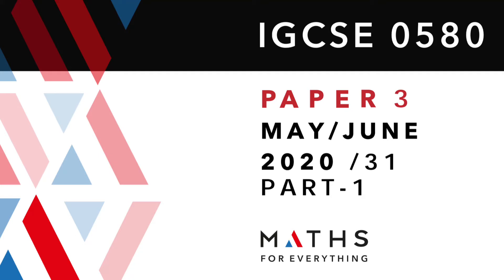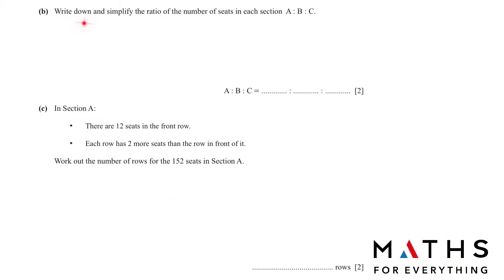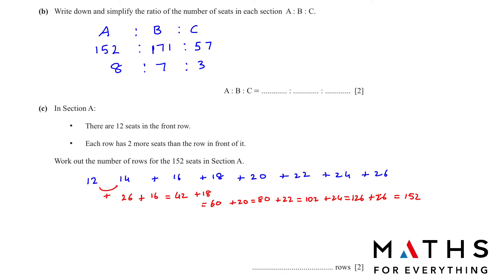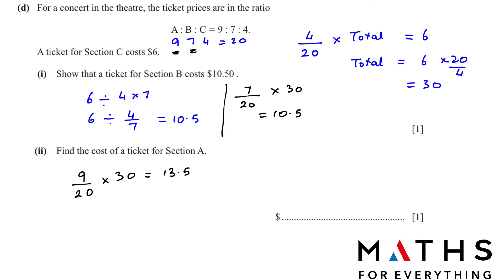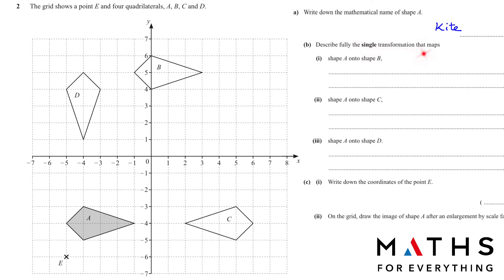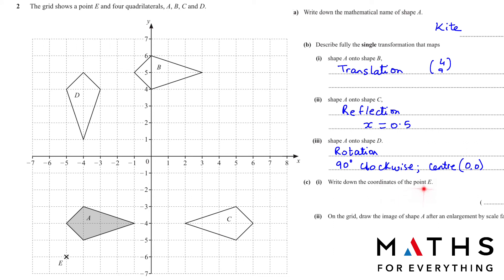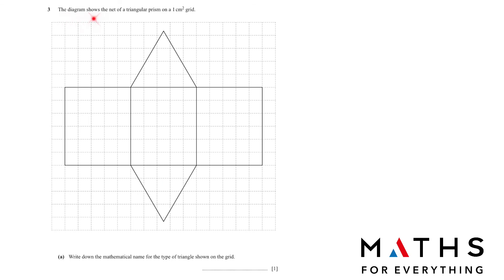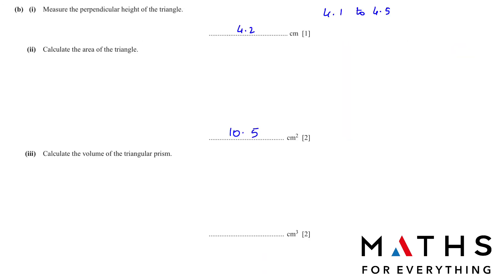IGCSE MATHS PAPER 3 CORE 0580 2020 MAY/JUNE PAPER 31 SOLVED PART -1 MATHS FOR EVERYTHING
IGCSE 0580 Maths Past Paper 3 Core May/June/31/2020, M/J/31/2020 is solved from questions 1-3. I give you guidelines which will help you to get good grades. I also explain the topics while solving the questions. You can practice them for papers 1,2 and 4 as well and also for GCSE. The best way to do IGCSE revision is to solve past papers. MATHS FOR EVERYTHING